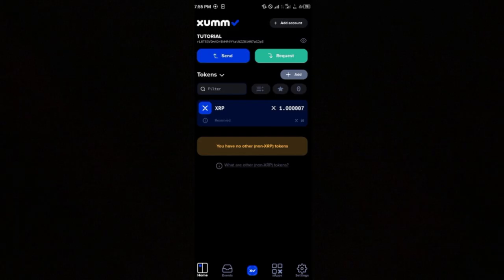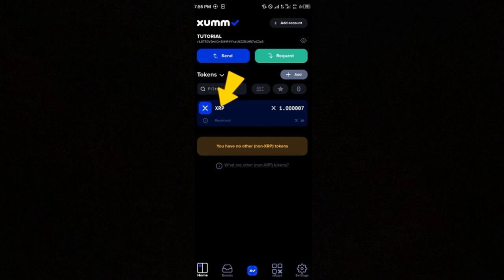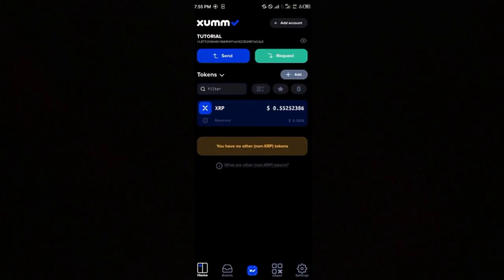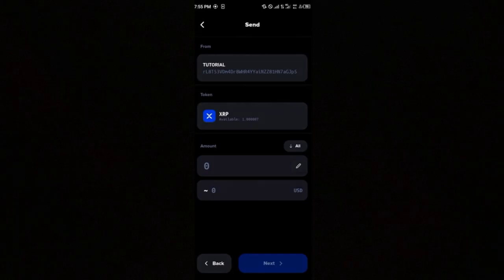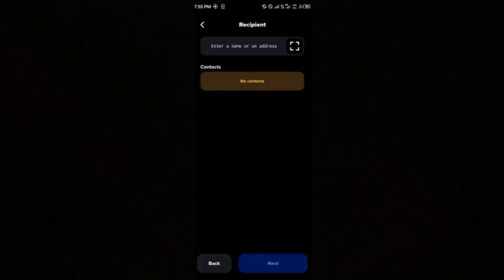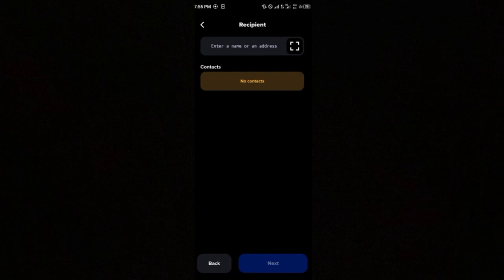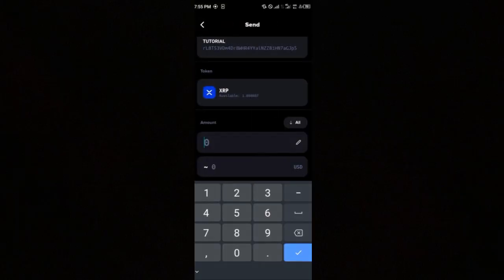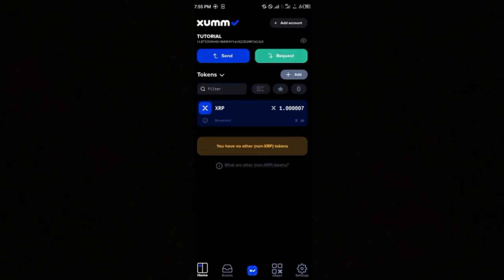How To Withdraw XRP From Xumm Wallet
How to withdraw xrp from xumm wallet 2025